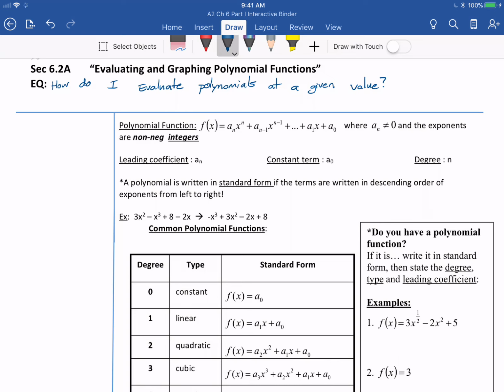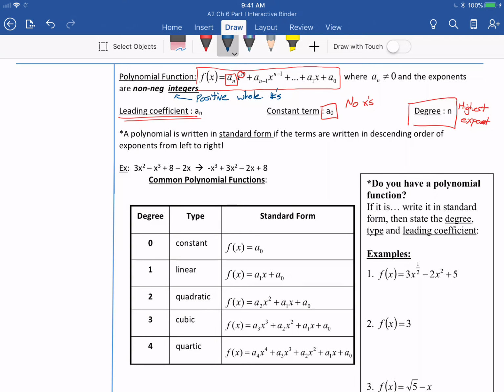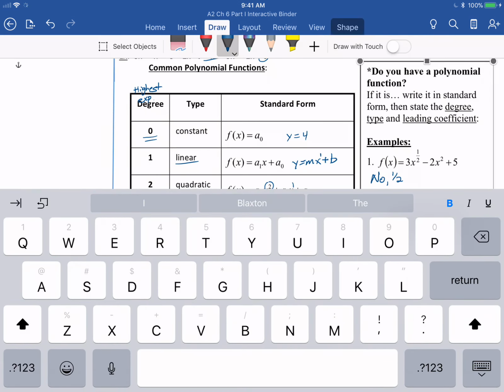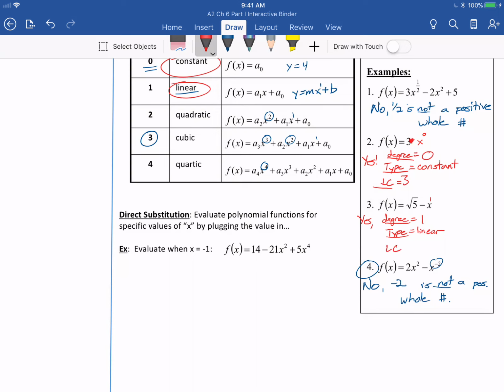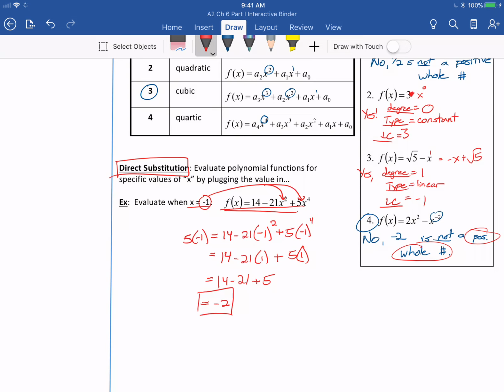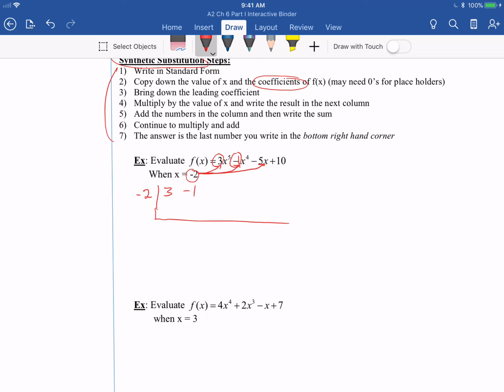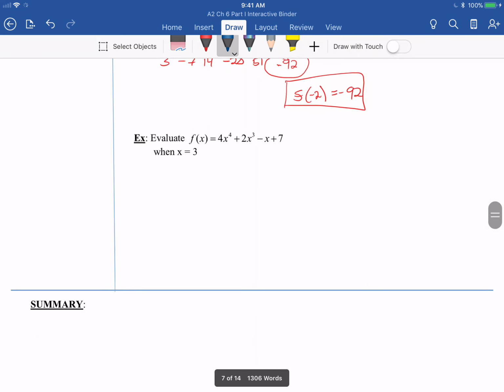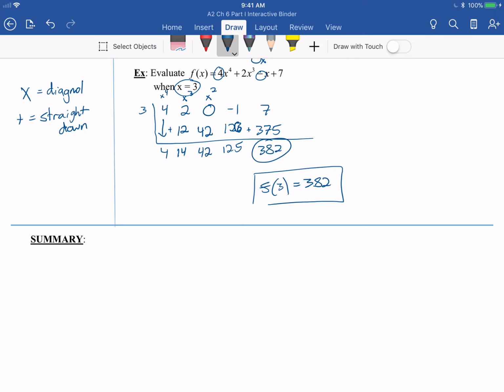A2 6.2A Video